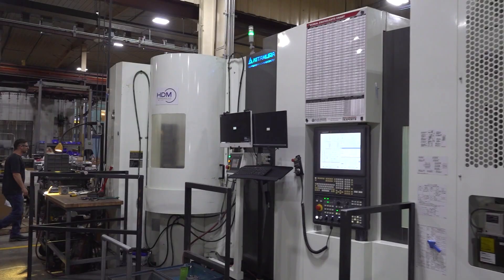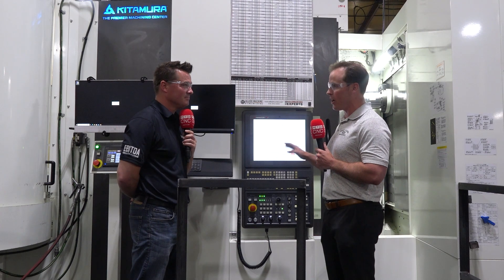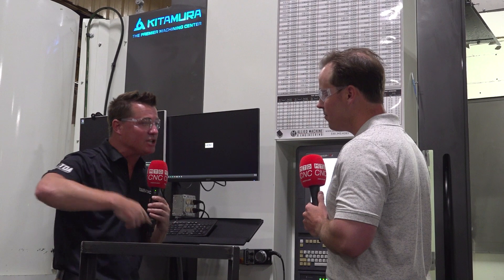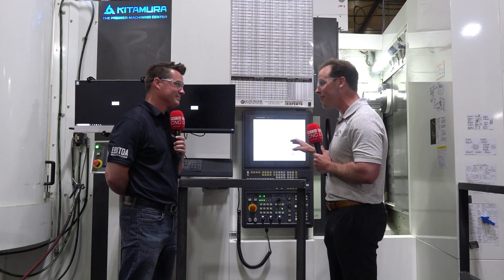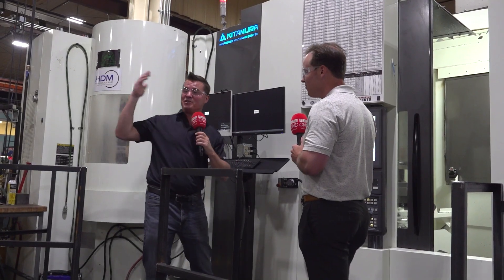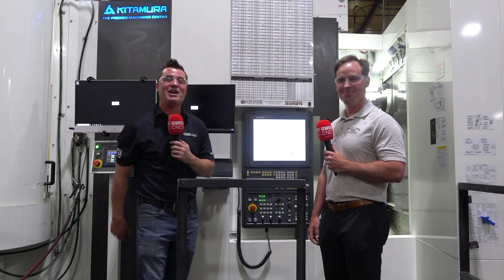How is this beast of a machine so reliable, flexible, and repeatable?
The way Kitamura builds machines from the ground up is second to none! And we’re about to find out why from Sean Trabert of Great Lakes Machinery.

Customers these days demand extreme reliability as well the rigidity of a spindle that can go 20,000 RPM for large and small diameter work. This 34,000-pound bad boy has some superior vibration dampening and the ability to produce a sub 4-micron mirror finish. We’re talking excellent flexibility, pallet change, a 30HP spindle, and a truly user-friendly software.

Join MTDCNC’s Tony Gunn at HDM Hydraulics as we explore aggressive cutting, longer tool life, and better surface finish on an all box way machine.

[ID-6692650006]